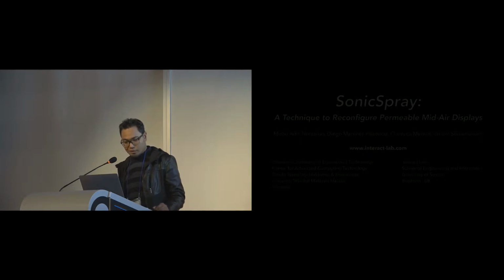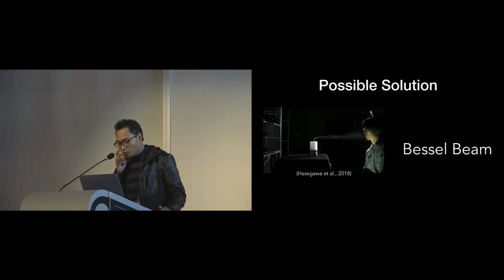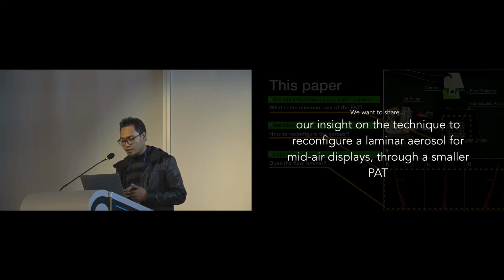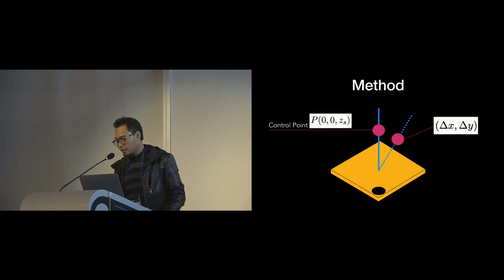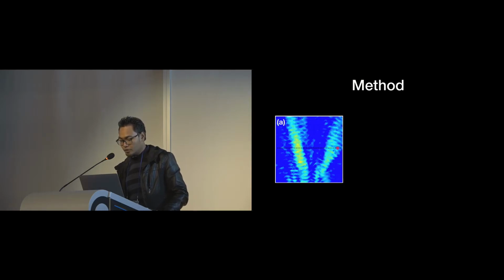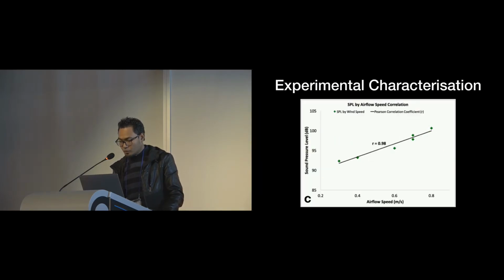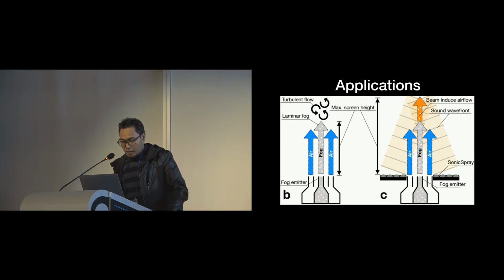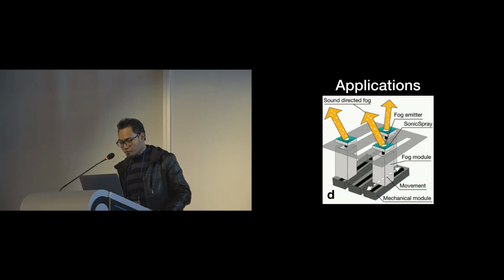SonicSpray: A Technique to Reconfigure Permeable Mid-Air Displays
Mohd Adili Norasikin, Diego Martinez-Plasencia, Gianluca Memoli, Sriram Subramanian

Session: Ultrasonic techniques and mid-air displays

Abstract
Permeable, mid-air displays, such as those using fog or water mist are limited by our ability to shape and control the aerosol and deal with two major issues: (1) the size and complexity of the system, and (2) the creation of laminar flow, to retain display quality. Here we present SonicSpray, a technique using ultrasonic Bessel beams to create reconfigurable mid-air displays. We build a prototype from low-cost, off-the-shelf parts. We explore the potential and limitations of SonicSpray to create and redirect laminar flows of fog. We demonstrate a working prototype that precisely controls laminar aerosols through only 6x6 ultrasound transducers array. We describe the implementation steps to build the device, verify the control and projection algorithm for the display, and evaluate its performance. We finally report our exploration of several useful applications, in learning, entertainment and arts.